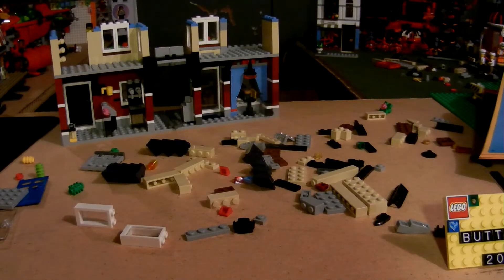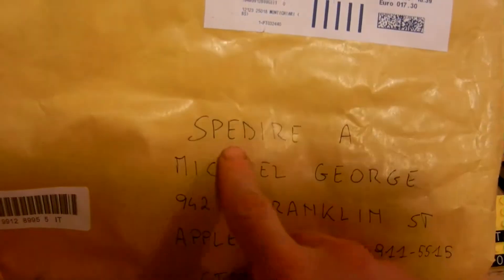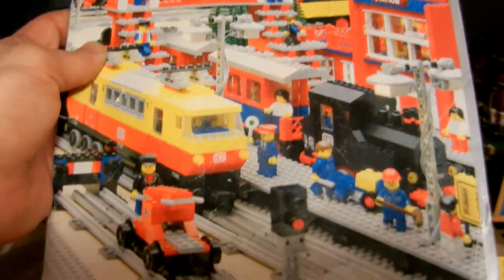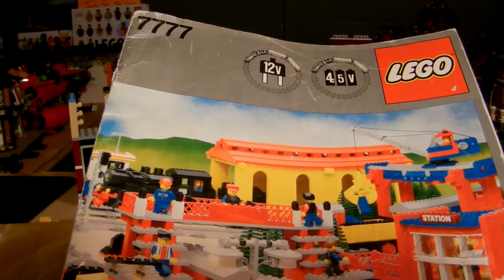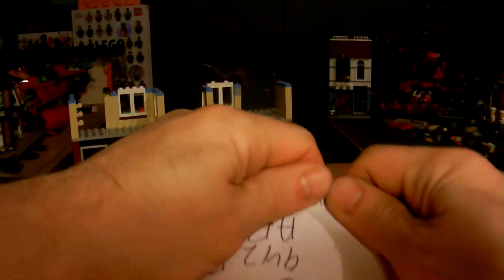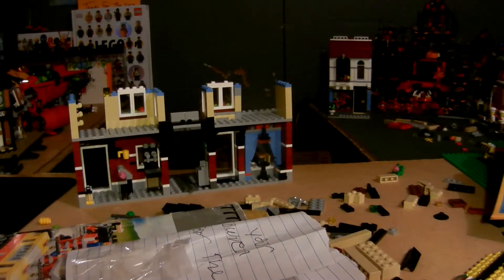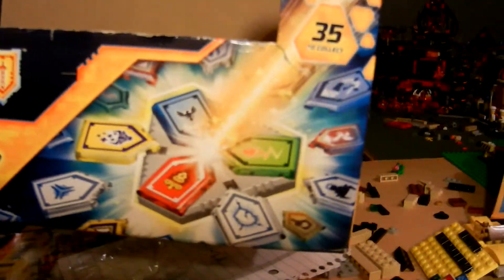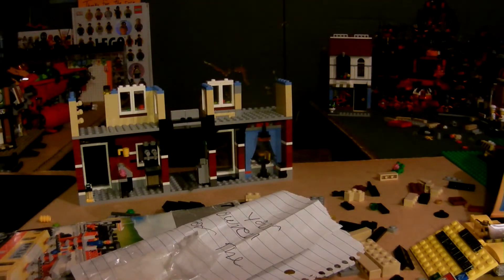Lego Mail-time from Minifigure Collector and Book 7777 from Italy. Nexo Blindbag Complete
I open a couple of pieces of mail. I Finally complete my Nexo Knights Nexo Power Shield Blindbag collection!